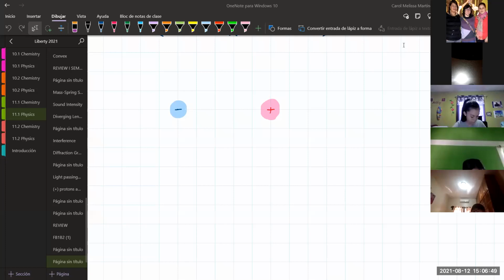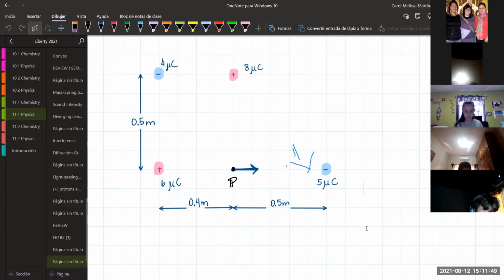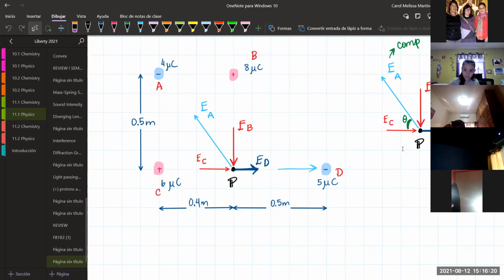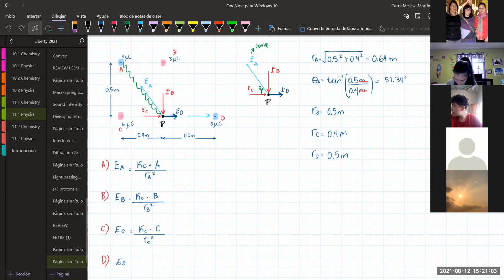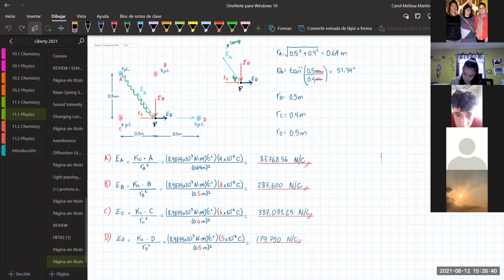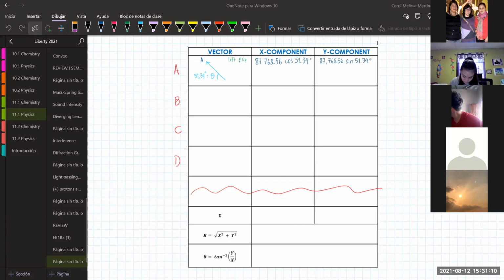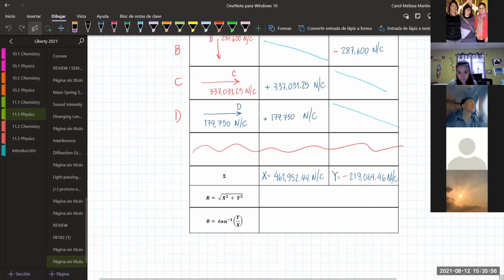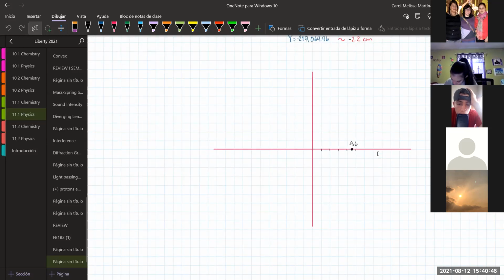Electric Field 2 (CLASS)